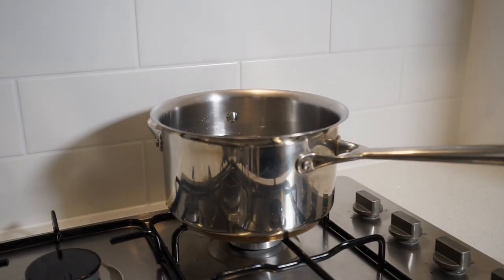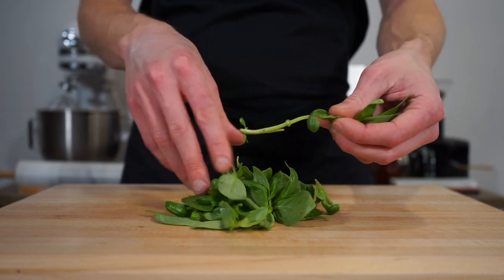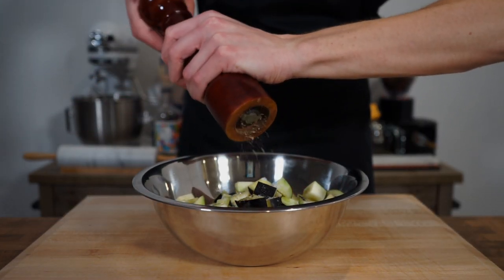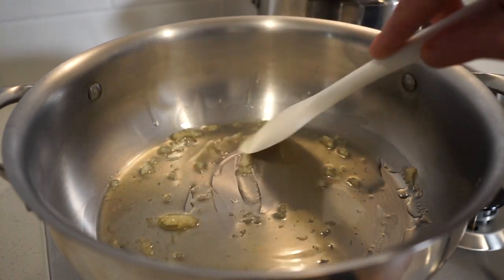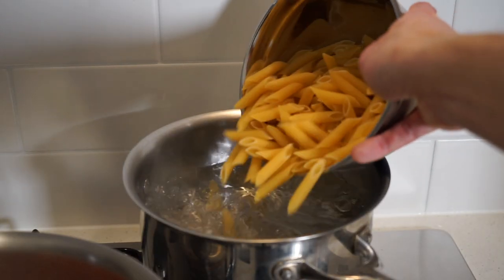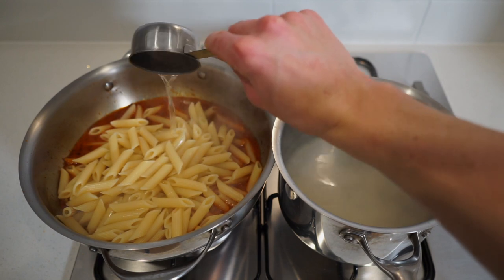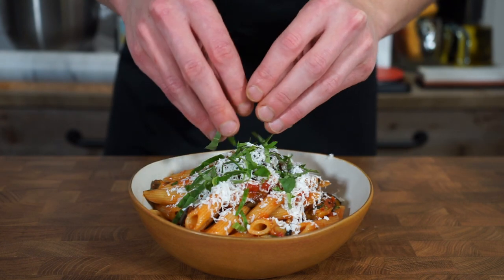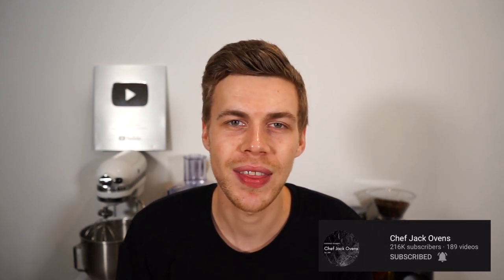Easy Pasta Alla Norma Recipe | Is this the best pasta dish?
Pasta Alla Norma is the easy pasta recipe you need. This quick, cheap, and extremely delicious pasta ticks all the right boxes to a healthy, fresh, and wholesome dinner. Follow the easy recipe and instructions to create the dish you’ve been missing.

Get Your Bodum Products Here -

Shun Premier Santoku Kitchen Knife 17.8cm
Shun Premier Combination Honing Steel
Peugeot 9-Inch Pepper Mill
Maxwell & Williams Salt Pig
Global Maple Board Cutting Board
Pyrex Glass Measuring Jug
Measuring Cups and Spoons Set
Mixing Bowl 4 Piece Set
Stainless Steel Tongs
Essteele per Vita Sauteuse 28cm
Essteele Per Vita Saucepan 2.8 Litre
Microplane Zester/Grater
KitchenAid Stainless Steel Box Grater
Baking Tray, Carbon Steel/Black
Salt & Pepper Nomad Bowl

Serves - 2-4

Ingredients -

2 - Medium to Large Eggplants (Aubergines), Diced
1 1/2 Tbsp (30ml) - Olive Oil

1 1/2 Tbsp (30ml) - Olive Oil
3 - Garlic Cloves, Minced
1 Can (400g) - Diced Tomatoes
1 1/2 tsp (1.5g) - Dried Oregano
1 tsp (1g) - Dried Chilli Flakes (Optional)
20g (0.7oz) - Basil Leaves & Stems (Stems Used For Sauce)
450g (15.8oz) - Pasta Of Choice (I Used Penne)

Recipe Notes -

If the sauce reduces too much and becomes really thick, add 1/2 a cup (125ml) of water from the pasta pot to thin it down.

Music List -

Song - Struggle
Artist - Damma Beatz

Song - Sweet Talk (Instrumental Version)
Artist - Tyra Chantey

Song - Eclipse
Artist - AGST